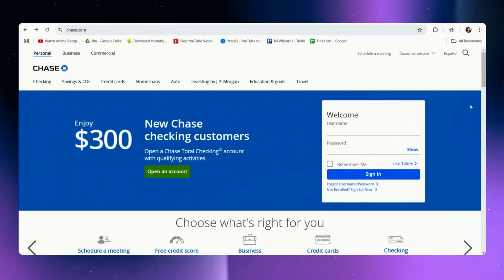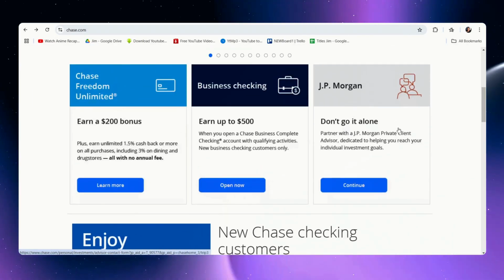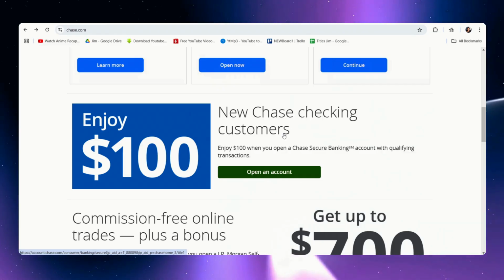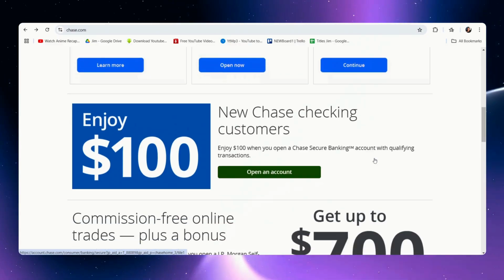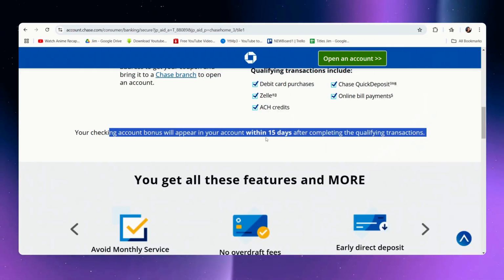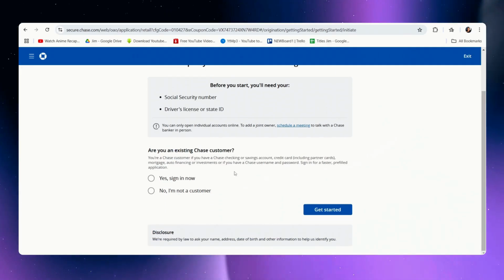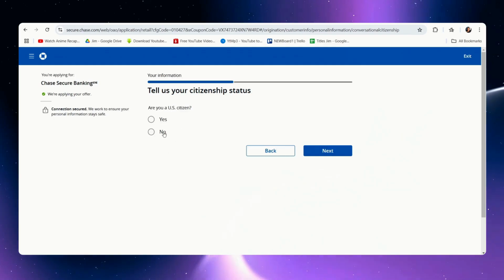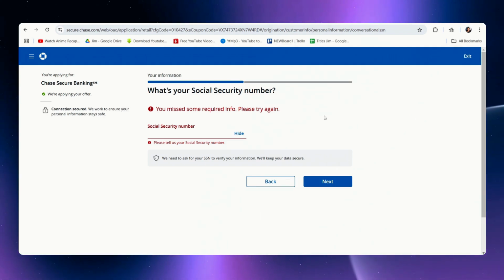How To Open a Chase Bank Account (2026 Updated Tutorial)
Learn the straightforward process of how to open a Chase Bank account in 2026, with step-by-step guidance to ensure a smooth registration experience.